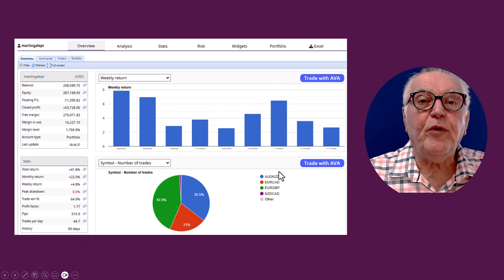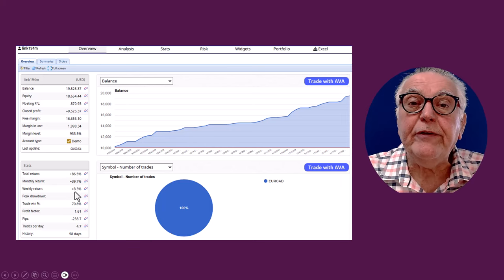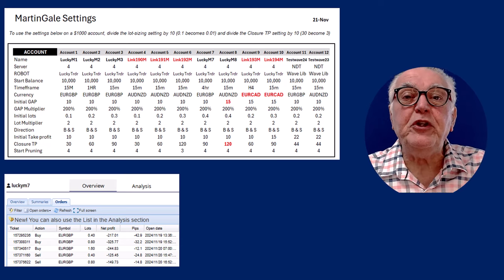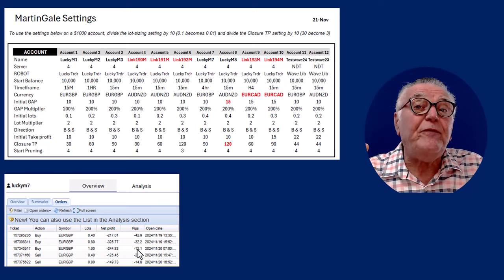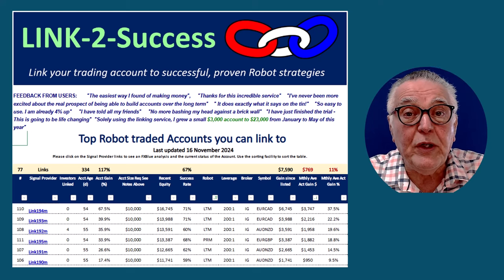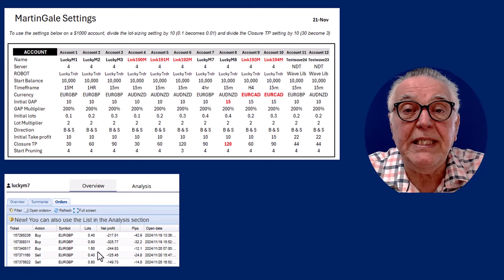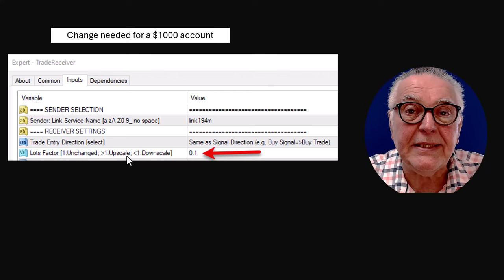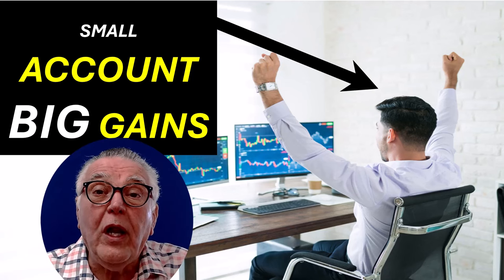Make BIG gains+ using Small, Standard Broker Forex Trading Accounts.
Forex Big Breakthrough: 24 Accounts achieved average gains of 40% to 90% in 2 months, which can now be traded on normal Broker accounts with balances from $250 to $1000. Link your account to successful traders or self-trade. Robot Settings supplied.

This is even better news, as Expert4x will soon have “The Mother of all Black Friday and Cyber Monday Robot Sales” in a few days. Please watch our videos and emails for more news.

Video Highlights
- 💰 Small accounts can generate big gains.
- 📈 A portfolio of 24 accounts achieved a 40% return in 2 months.
- 💡 Settings for successful trading strategies will be shared.
- 📊 Weekly returns of 8% are possible with the right approach.
- 🔗 Link your account for automated trading success.
- 📉 Managed risk through careful currency selection and hedging.
- 🎉 Upcoming Black Friday and Cyber Monday sales with massive discounts.

Video Key Insights
- 🔍 **Small Account Potential:** Traders can start with as little as $1,000 and still see impressive returns using adapted strategies.
- 📊 **Successful Portfolio Performance:** A tested portfolio shows a consistent success rate, achieving a 42% return in just 60 days, demonstrating the effectiveness of the trading approach.
- ⚙️ **Adaptable Strategies:** Traders can apply specific settings to scale trading results according to their account size, making it accessible for smaller investors.
- 💼 **Linked Accounts for Ease:** The linking service allows traders to automatically follow and replicate successful trades, minimizing the need for constant monitoring.
- 🔒 **Risk Mitigation:** By focusing on low volatility and non-trending currencies, the strategy significantly reduces exposure to risk while maintaining profitability.
- 📅 **Exciting Promotions Ahead:** Upcoming sales present a unique opportunity for traders to acquire trading robots at a fraction of the cost, enhancing their trading capabilities.
- 🚀 **Transformational Goals for 2025:** The overarching aim is to empower all traders to achieve success, with a focus on effective trading techniques and community support.

Video Bookmarks
00:00 Introduction: SMALL Accounts, BIG gains
00:36 Overview of the contents of the Video
02:26 24 Trading account portfolio - 9 winning weeks
03:32 80% gain trading account
04:19 Review of portfolio accounts
05:44 Why this strategy works
07:56 Accounts on the linking service
09:08 Converting settings to $1000 or $250 settings
10:00 Settings for the linking service for $1000 and $250 accounts
11:34 Close